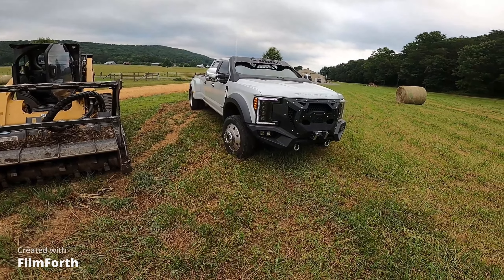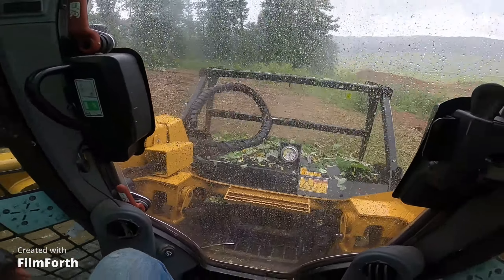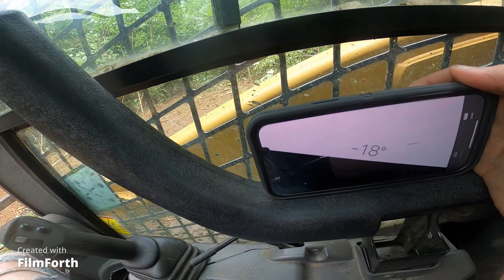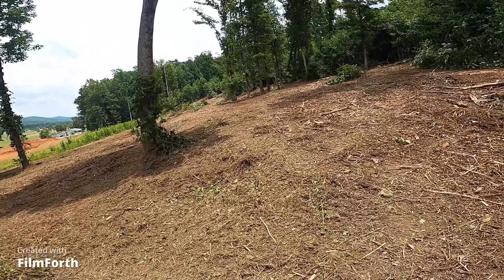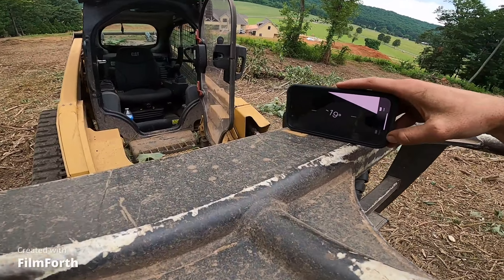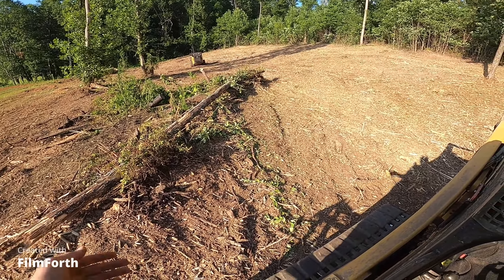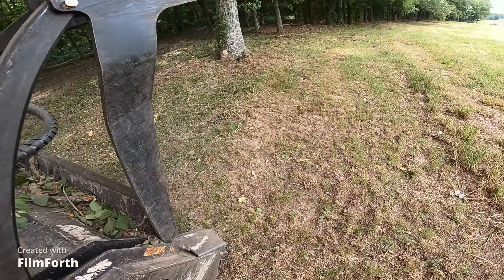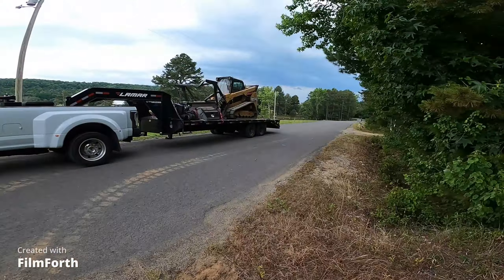Mulched a steep rocky slopes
Mulching a steep rocky place in Alabama for a view of the mountains in the back yard at a new homesite. Had my buddies 299D3 with a HM415C!!